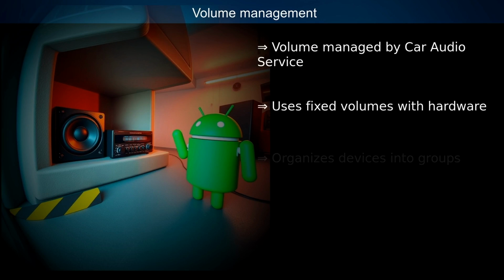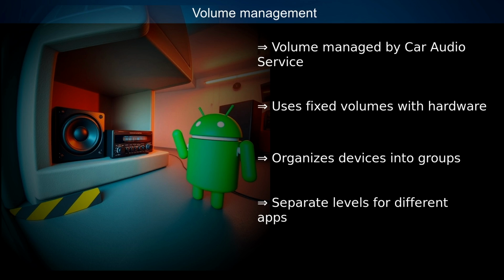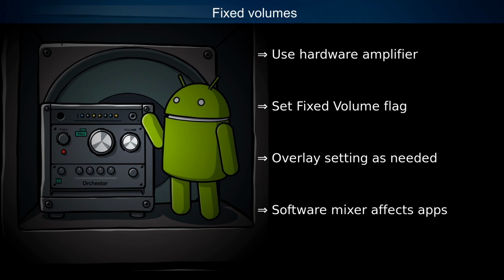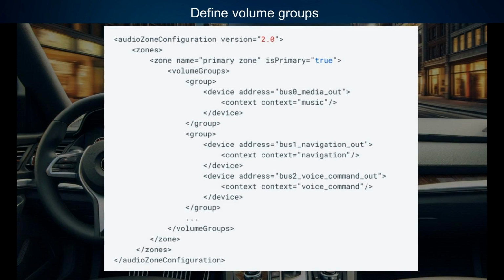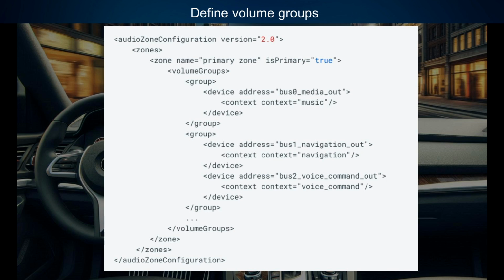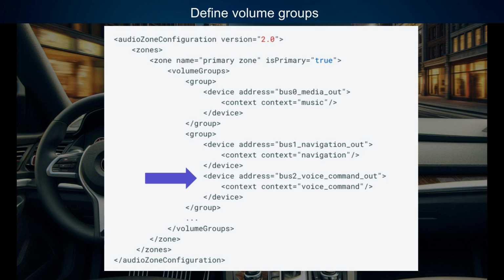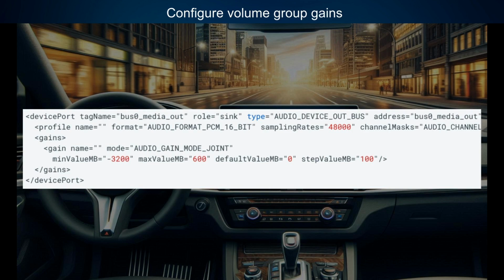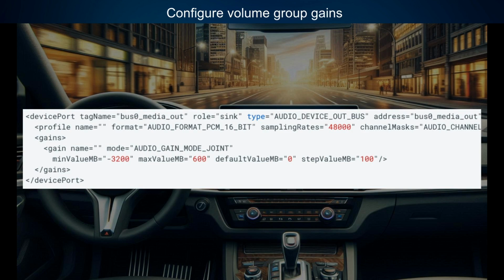Volume Management - Android Automotive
Learn the fundamentals of Volume Management and how it enhances your audio experience! In this video, we break down the basics of managing audio volume levels across various devices and platforms, ensuring a seamless and balanced sound experience. Whether you’re dealing with system sounds, media playback, or voice communications, understanding how to effectively manage volume is essential.